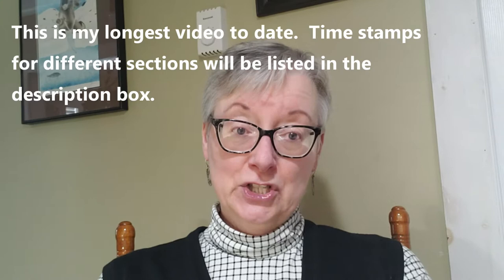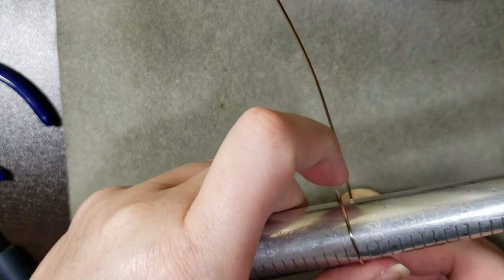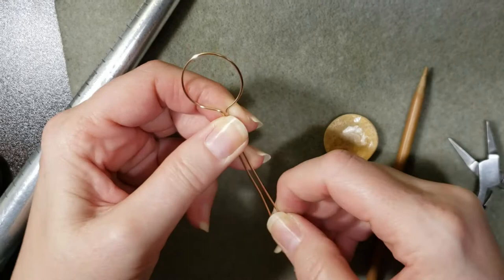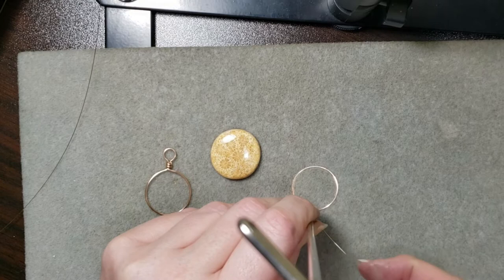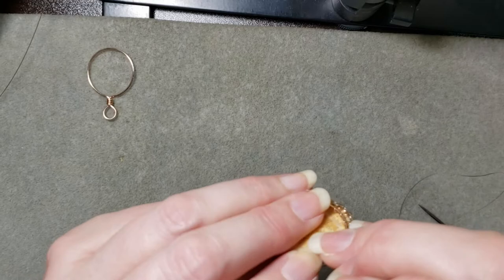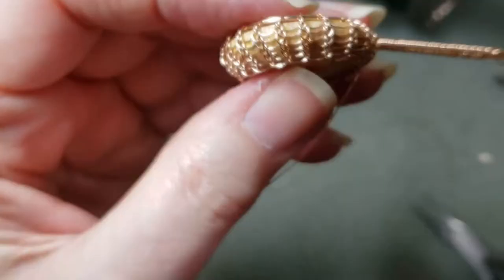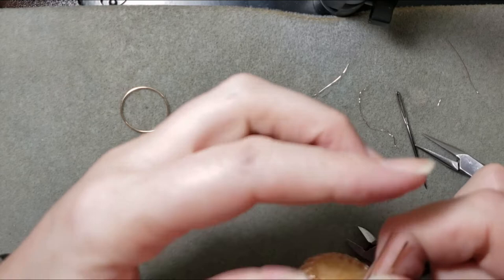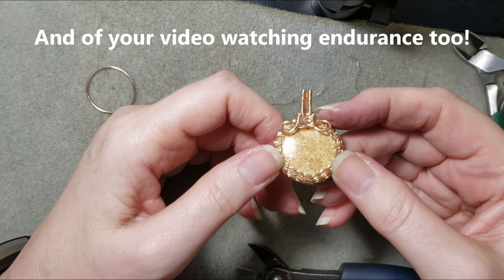How to Set a Cabochon With Viking Wire Knitting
My name is Katherine Walters.  I'm a Wire Artist, Wire Knitter, Wire Jewelry maker and Artisan Entrepreneur living on beautiful Bell Island, Newfoundland and Labrador.

Here on my channel you will find jewelry making and wire knitting tips, tricks and tutorials to help you make beautiful and decorative items for yourself and your home.  Using simple tools and materials, you will learn how to do different types of wire knitting as well as wire working skills necessary to bring your creative ideas to life.

Today’s video is about how to set a cabochon with Viking wire knitting.  It is my longest video to date.  I have chosen to show you certain parts in real time so you get a better sense of the time you will need to complete the project. Time stamps for different sections are listed below the tools and materials list.

Bead mat or towel to protect your work surface
Steel bench block
Chasing hammer
Plastic mallet
Chain nose pliers
Square nose pliers
Flush cutters
Pro-polish pad, polishing cloth or steel wool to clean your wire
Automotive sandpaper to sand out any tools marks at the end
Ring mandrel

- 18g bronze wire or 16g copper wire - about 10 inches
- 28g bronze wire or 26g copper wire - two “wingspans” of wire (5 ft) if you are making the signature bale; one wingspan if you choose the simple bale.
- Cabochon about an inch (2.5 cm) diameter

You will also need to decide how to suspend your finished pendant.  If you decide to use a leather cord and want to make your one findings, check out the other tutorials I have on this below the timestamp list.

Time stamps:
Part1: All cabochons are not created equal - 0:01:25
Part 2: How to make a cabochon frame (both type of frames)  - 0:06:48
Part 3: Setting the frame curves (both types of frames) - 0:13:54
Part 4: Bale alternatives - Simple wire wrapped loop - 0:15:05
Part 5: Bale alternatives - The Knitted Raven signature bale - 0:18:52
Part 6: Casting stitches onto the frame - 0:21:39
Part 7: Joining the first and last stitch in the round, starting the first row of knitting - 0:25:56
Part 8: Starting the second round of knitting -0:32:04
Part 9: Working from the front of the cabochon frame - 0:34:20
Part 10: Completing the next round of knitting working from the front of the frame - 0:38:50
Part 11: Another round of knitting done. Showing progress details - 0:39:43
Part 12: How to secure your wire once the Viking wire knitting is completed. - 0:40:55
Part 13: Completing The Knitted Raven Signature bale.  (Please note - I had focus issues during this part of the video.  I will reshoot this section again later when my new camera stand arrives.) 0:42:58

Music in this video is by Zakhar Valaha, source from Pixabay